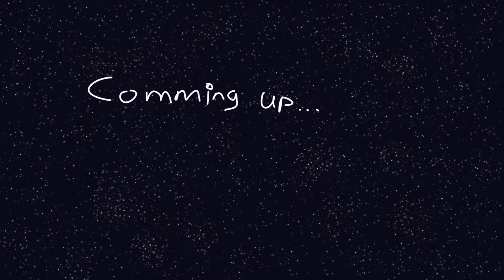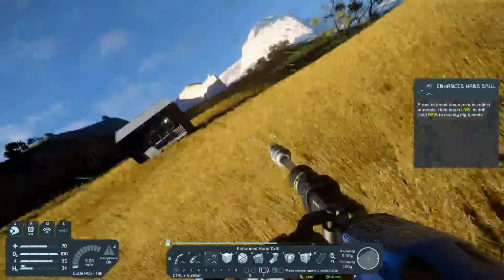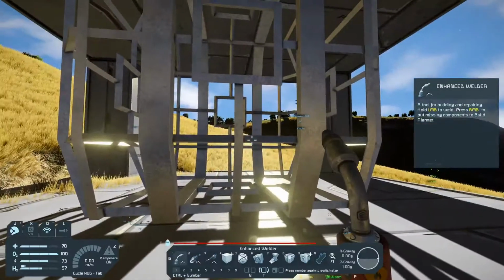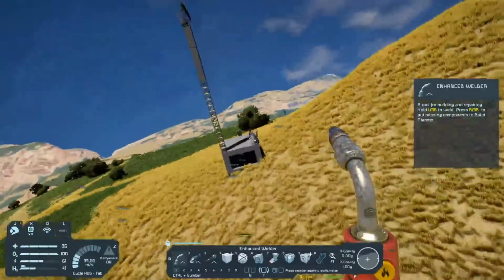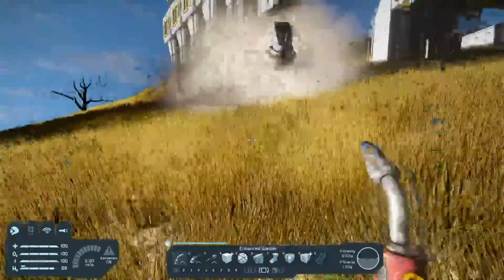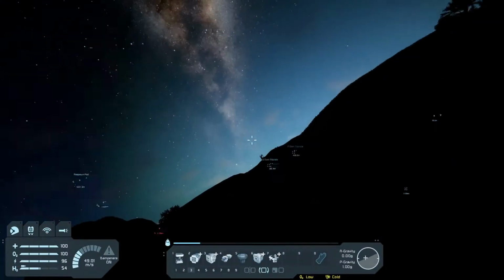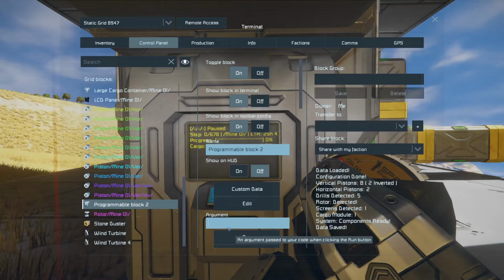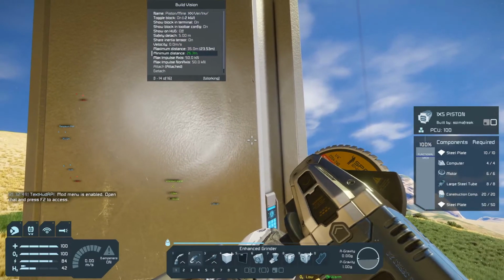Space Engineers Let's Play Episode 3 - The Auto Mining set-up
In today's episode, we fix an issue with AMD Ryzen CPUs causing freezes (20m mark). Rebuild the mine a few times and set out our plans for the next one and as per the normal process, we try and survive the insane meteor showers and weather conditions! enjoy :)